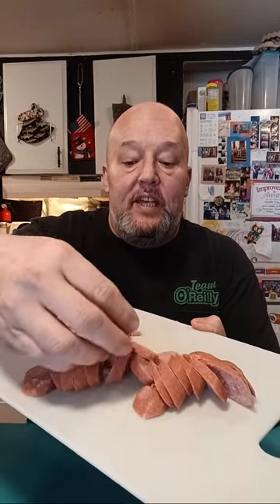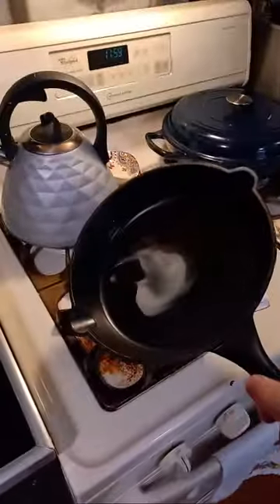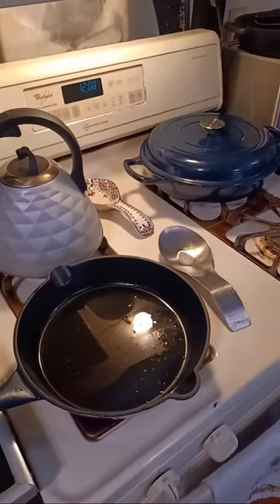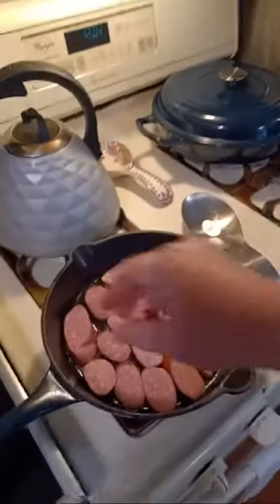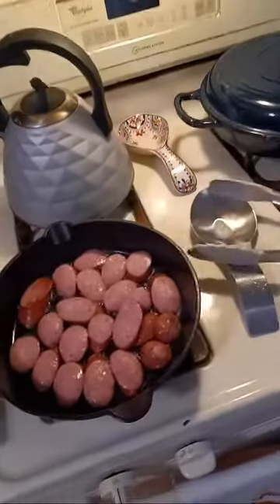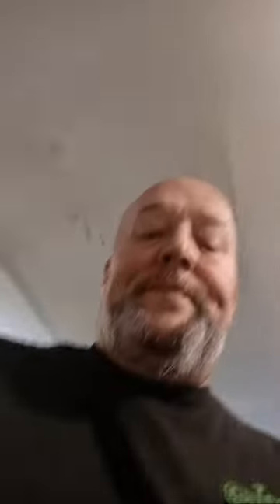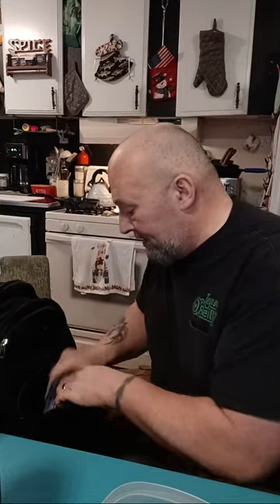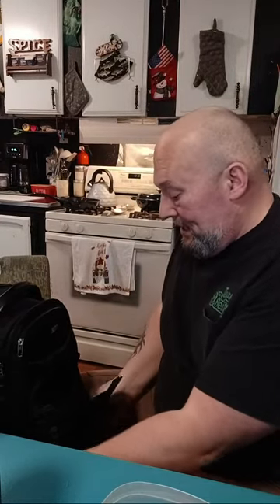Carnivore Snacks For on The Go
Creating some super simple carnivore options for when I leave the house. These items are so I won't be tempted to eat other unhealthy items when away from the house.

I'll also be discussing other carnivore related topics throughout the stream and invite everyone along for my journey to better health.